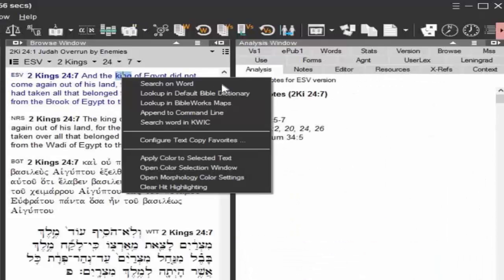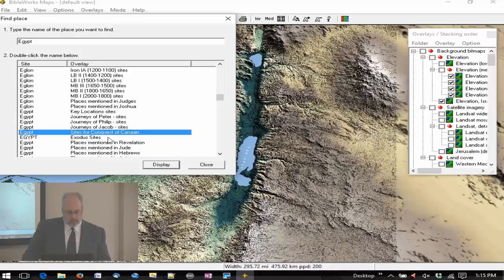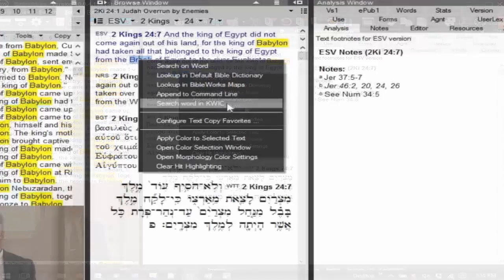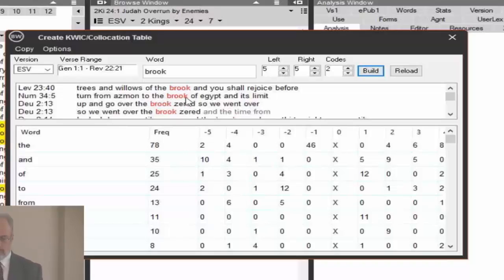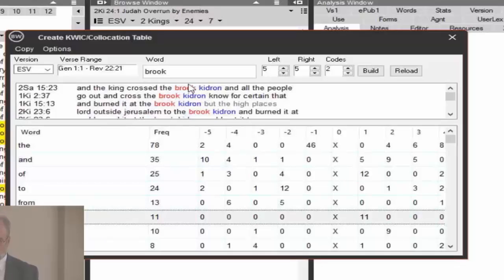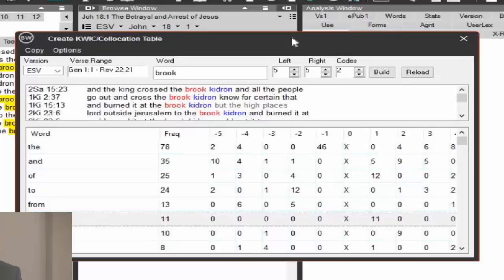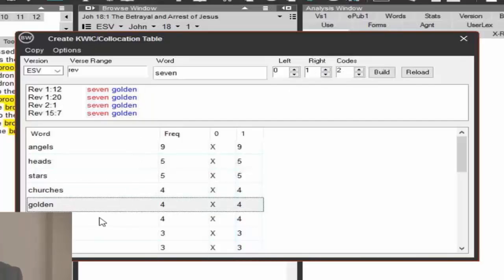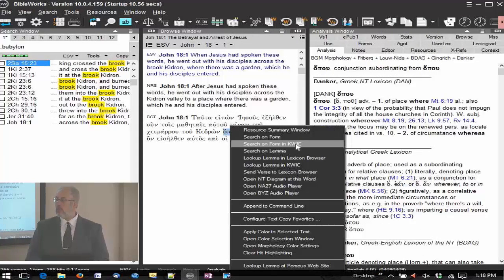BibleWorks Workshop Part 2_2 -- Browse Window Right Click Context Menus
1. Specific to where you right click in the Browse Window. You will find different context menu options for the version abbreviation, Bible versions, Greek and Hebrew texts.
2. Look up in BibleWorks Maps.
3. Search on word in KWIC, Keyword in Context module. Settings in KWIC. Example of seven in book of Revelation.